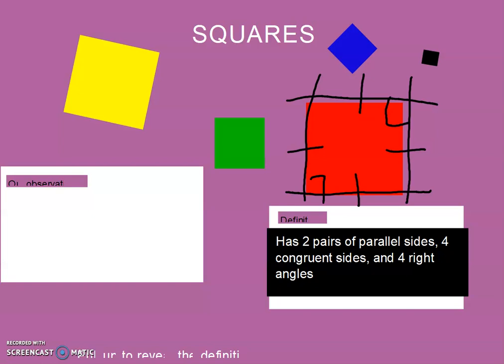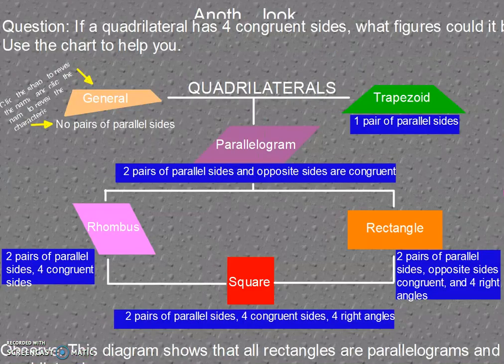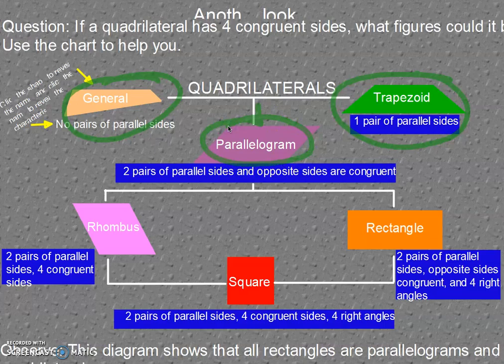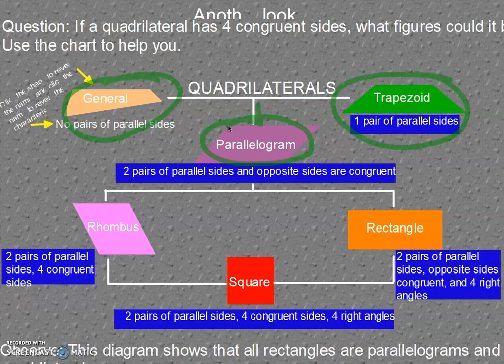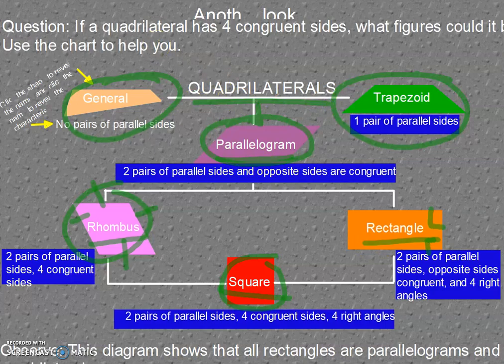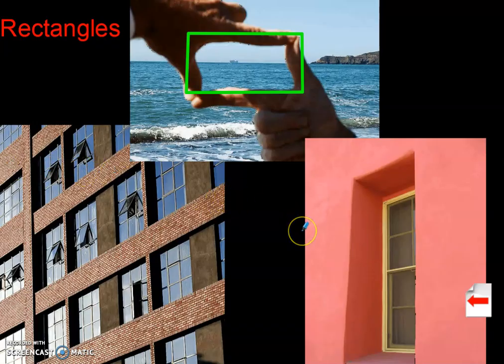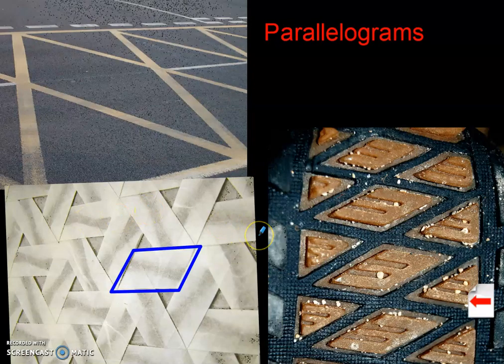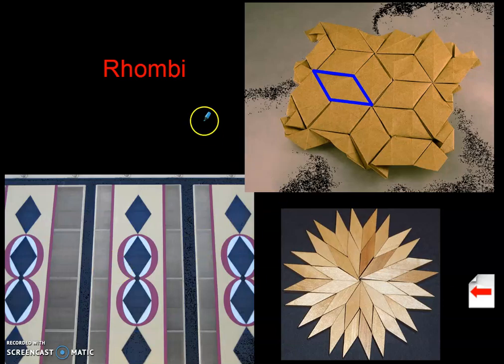Intro Geo terms part 2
Learn about geometry terms part 2 for 4th grade.